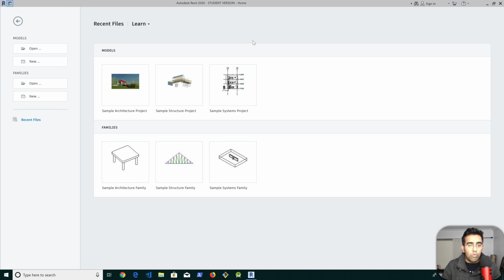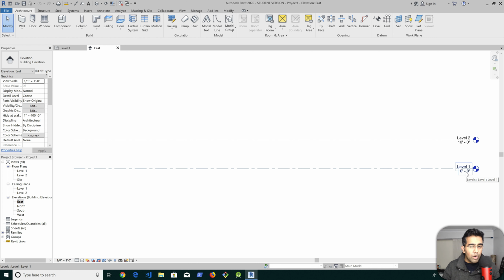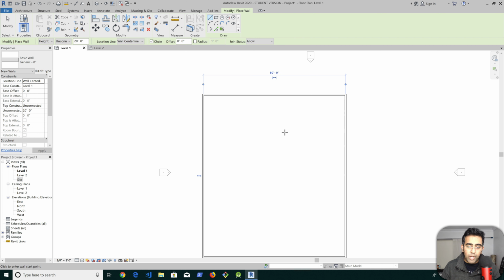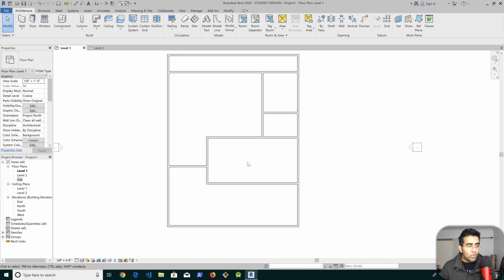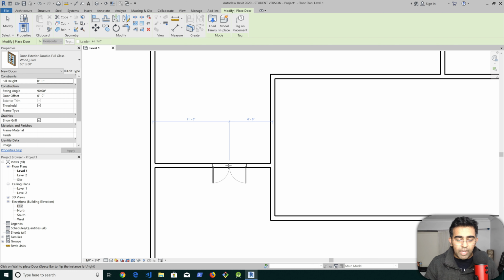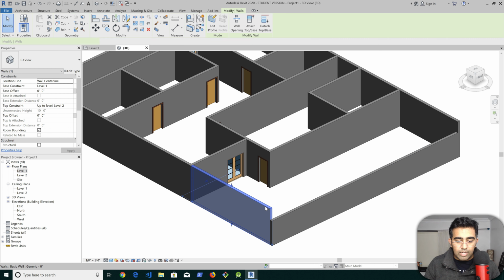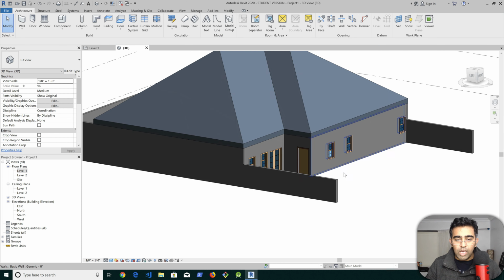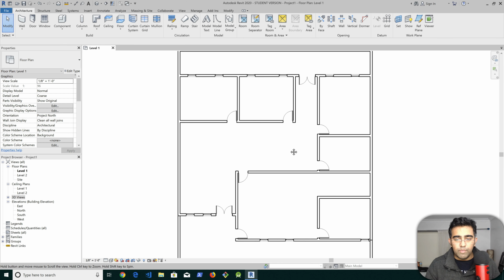REVIT 2020 Tutorial For Beginners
In this video we will learn REVIT 2020 at beginner level we will even create basic House Plan. If you are interested in learning REVIT at advance level.